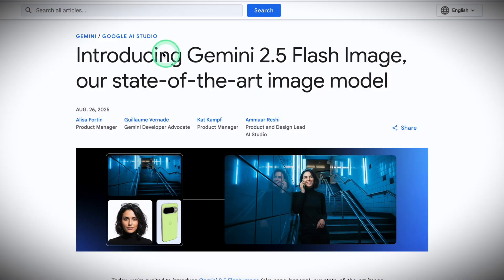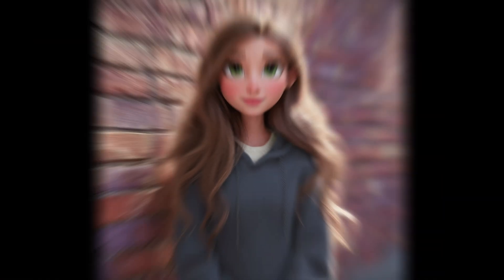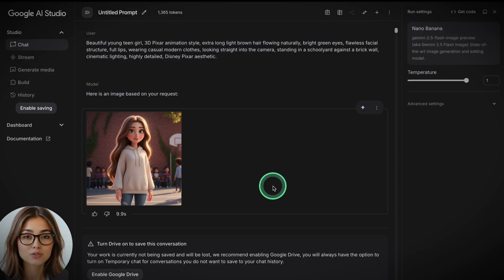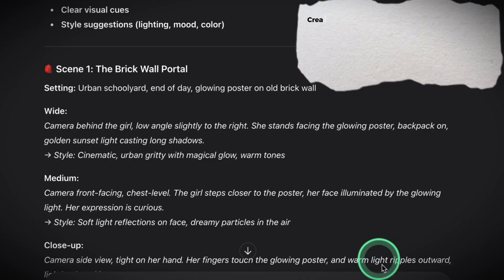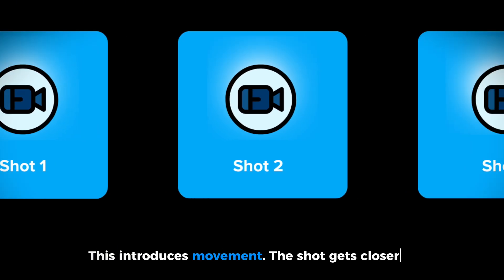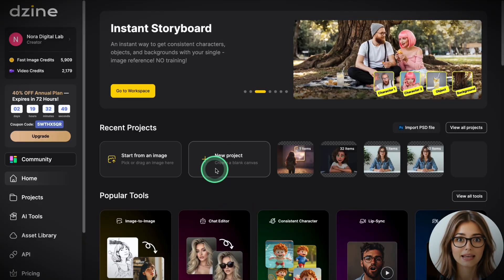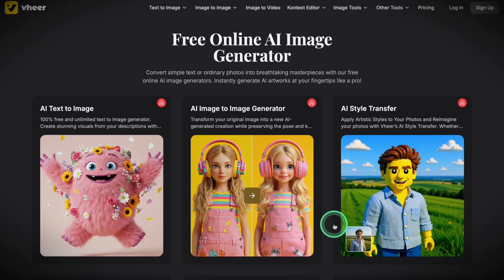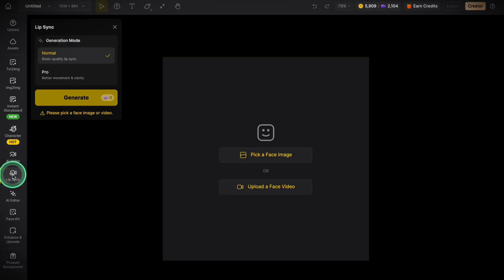How I Made AI Videos From Just One Picture!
Make FREE Consistent AI Videos with Google’s Nano Banana (Start to Finish)

Learn how to create cinematic AI videos—with just a single image and your voice. In this step-by-step tutorial, we’ll show you how to use Google’s Nano Banana (powered by Gemini Flash) to generate consistent character images across scenes, then animate them using AI VIDEO GENERATOR Kling AI in Dzine.ai, and even free tools like Vheer and CapCut AI Video Maker.

This isn’t your typical slideshow-style AI content.
You’ll learn how to structure visual stories like a filmmaker—with wide, medium, and close-up shots—and build sequences that actually feel like a real short film.

✅ Free tools used: LM Arena, CapCut, Vheer
💡 Includes cinematic prompt examples + multi-panel storytelling
🎬 Bonus: how to animate your images using Kling or Vheer
🎥 Perfect for short films, AI storytelling, music videos, or animation experiments

📌 Chapters:
00:00 Intro
00:42 Why Nano Banana Is Different
01:36 Character Creation
02:40 Planning Your Story (3 shots per scene)
04:39 Prompting for Visual Continuity
05:18 Animating with Kling & Vheer
07:21 Nano Banana Tips + What Most People Miss